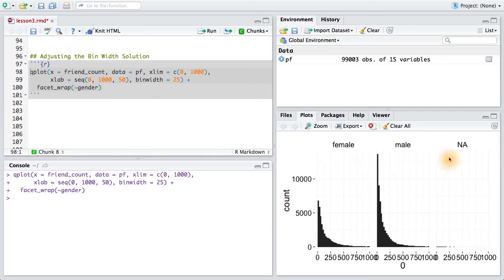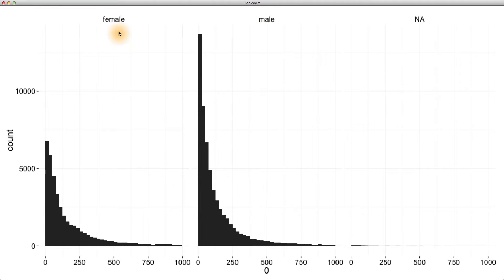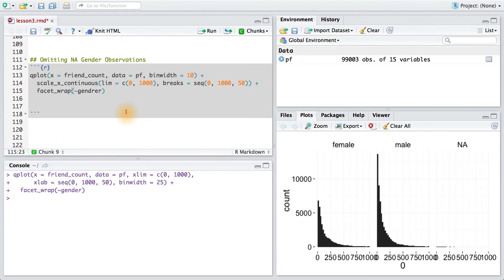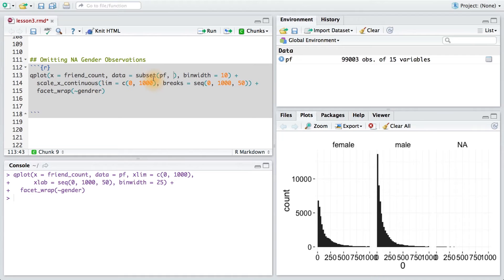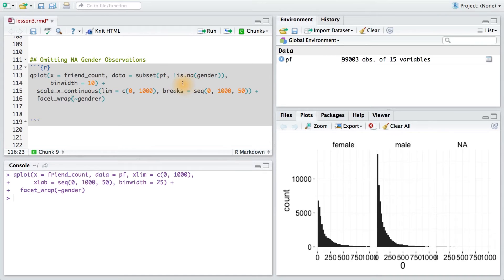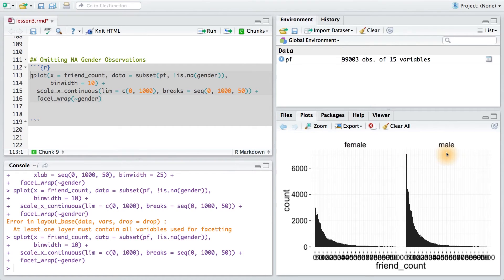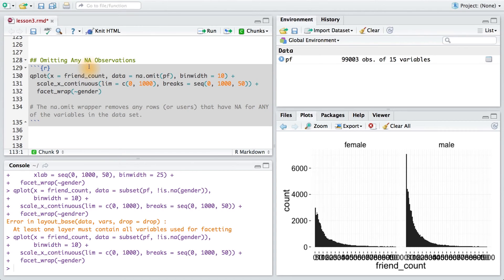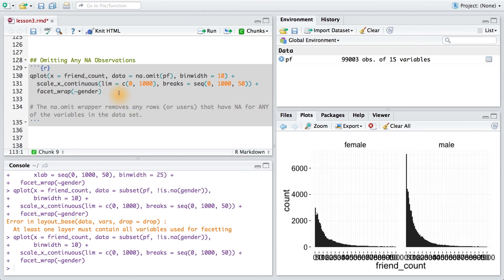Omitting NA Observations - Data Analysis with R